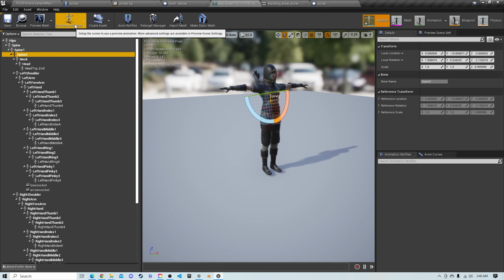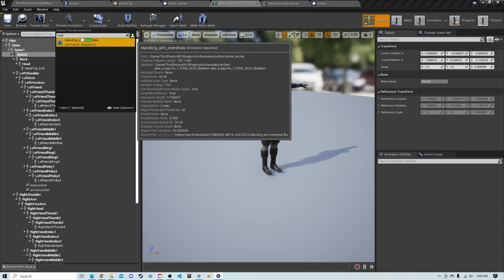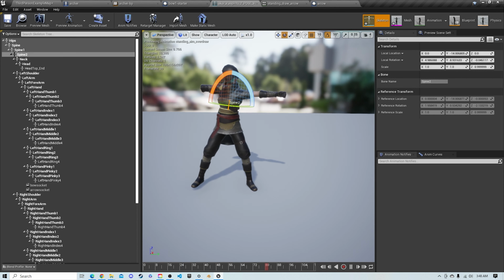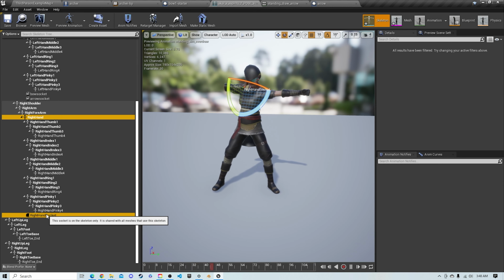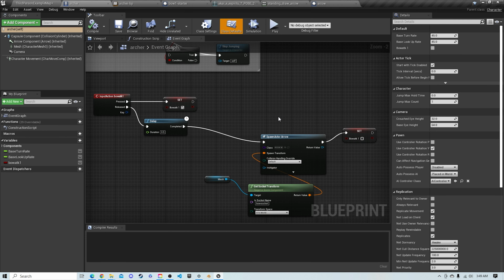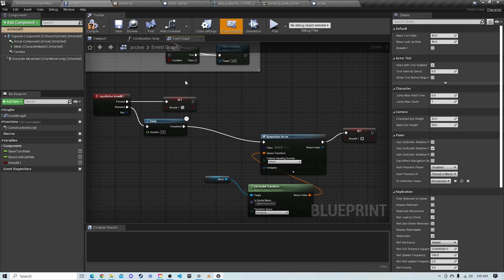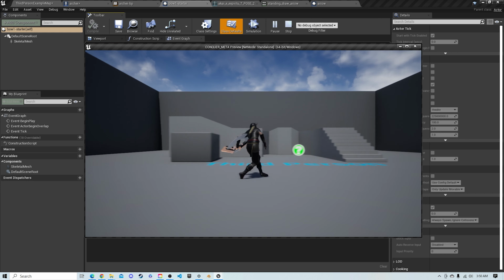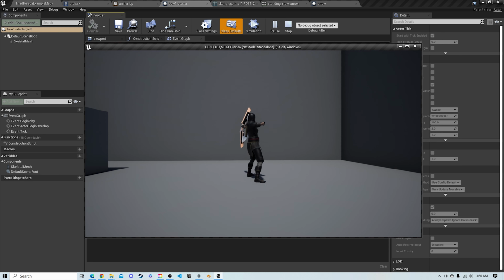31. SWITCHING THE PROJECTILE SOCKET FOR MORE CONSISTENCY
UNREALENGINE4 - in this tutorial you will learn how to
1.) create a new socket for the projectile to spawn.

Sometimes the socket you chose wont work with the animation so you need to move the socket to a new bone. in the case from the left hand holding the bow to the right hand pulling the bow back!